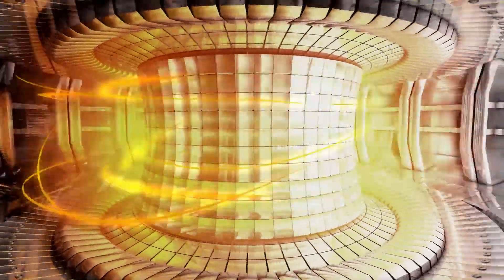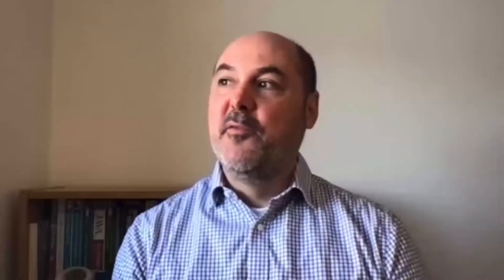Making nuclear fusion a reality: Dr Robert Kingham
Dr Robert Kingham from Imperial College London’s Department of Physics explains what nuclear fusion is, and why it’s so important for zero carbon energy in the future.

Nuclear fusion has long been an aspiration of energy engineers and physicists, but following breakthroughs in the technology in 2021, it now looks more likely and viable as an energy source in just a few decades. With the emergence of nuclear fusion, we can start to see the eradication of energy poverty and begin to see energy abundance across the world.

But what would that look like? What are the business opportunities? What policies need to change? And what potential new problems and challenges could arise?

00:00 - Nuclear fusion: recreating the energy we get from the sun
00:39 - How does nuclear fusion work?
01:30 - A green energy, abundant and secure
02:22 - Training the next generation of nuclear fusion experts
03:01 - Fulfilling our current and future energy needs in a sustainable way